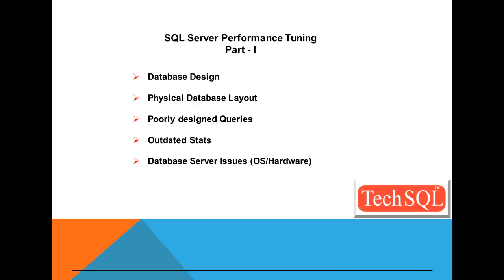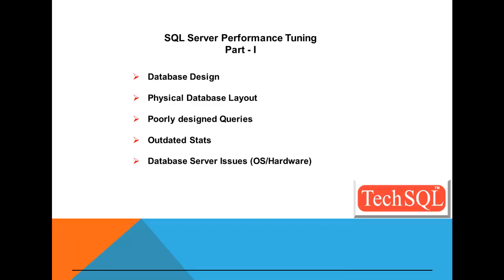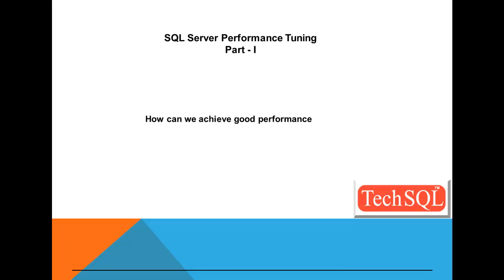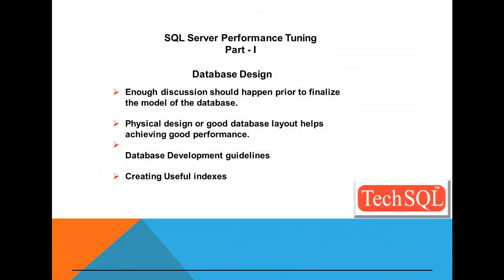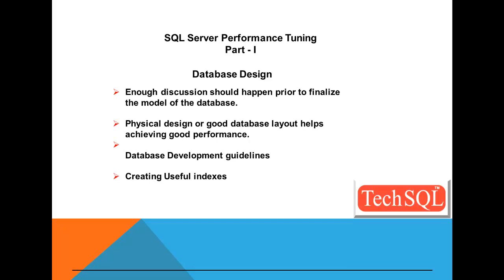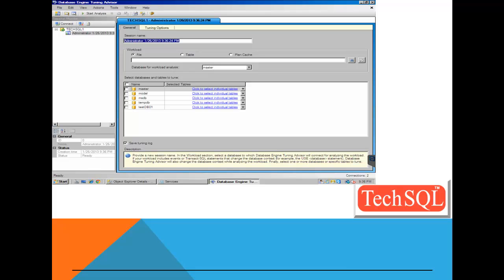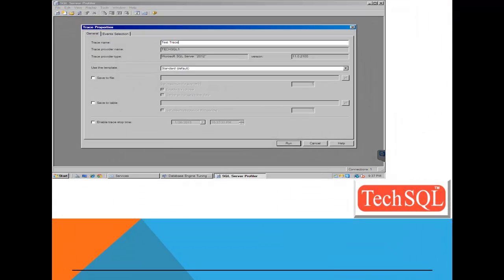SQL Server Performance Tuning - I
SQL Server Performance Tuning Tutorial by TechSQL